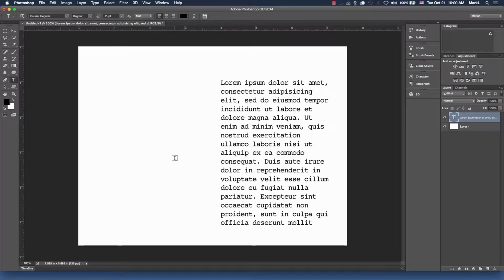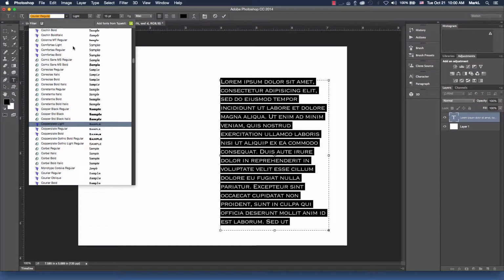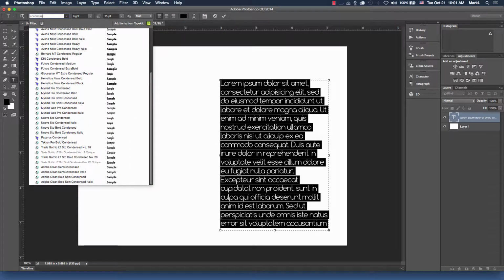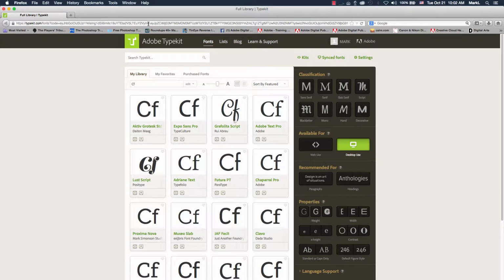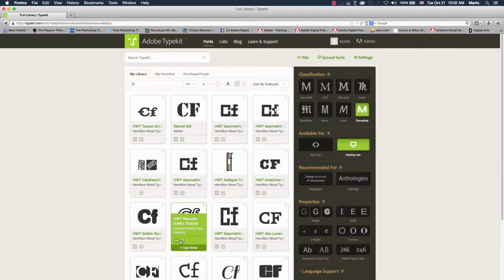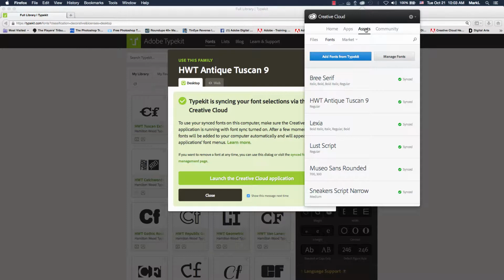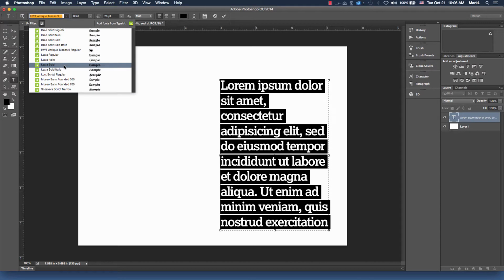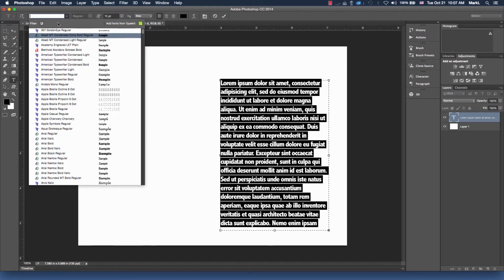Photoshop CC 2014-Fonts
Overview of some new font features.